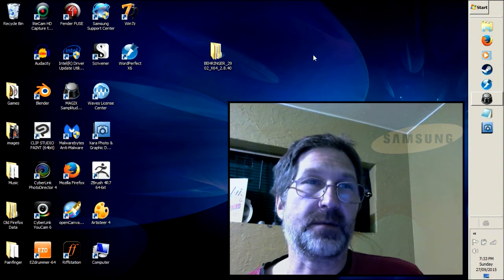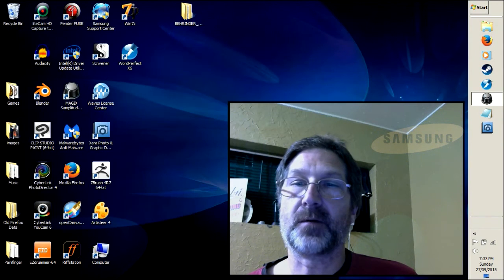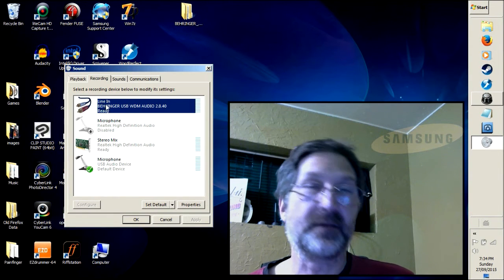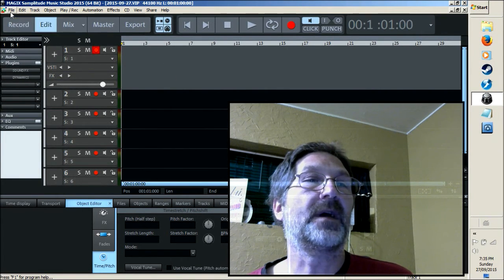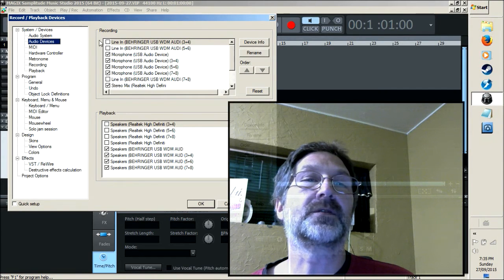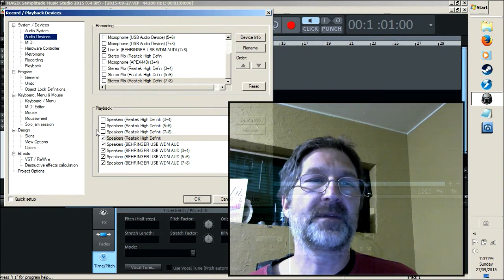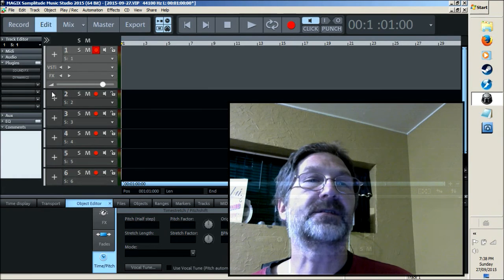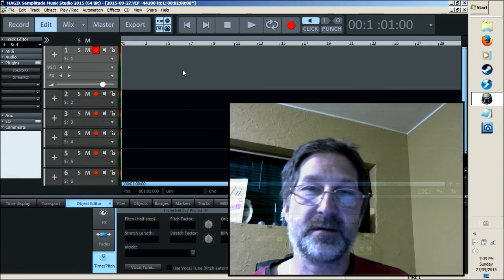USB Mixer setup with MAGIX Samplitude Studio 2015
I go into details of setting up a USB connected mixer onto my Win7 Laptop and getting it to be seen properly in Samplitude Studio 2015. Should be familiar to those using Win8+ from a desktop view.
I'm connecting a Behringer 1204USB mixer, but the setup should be the same with any USB mixer that you wish to connect.